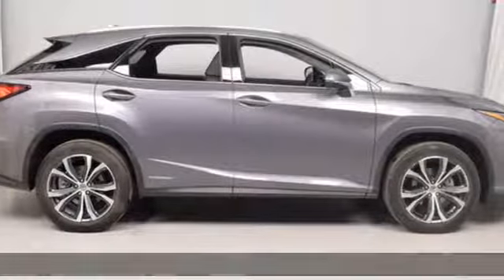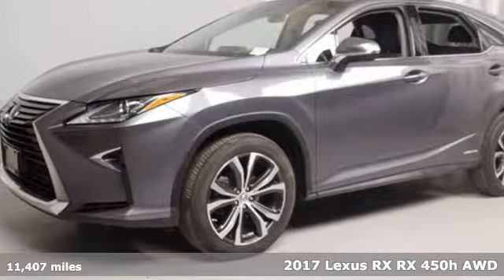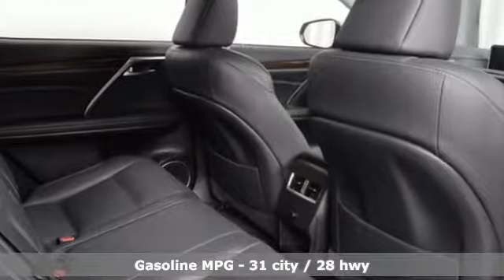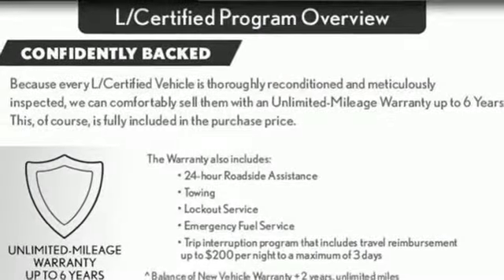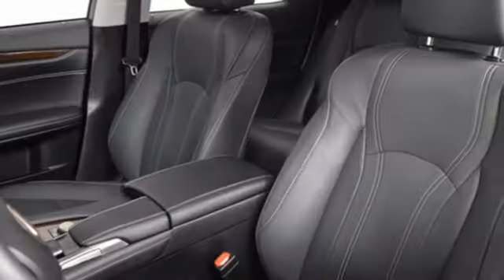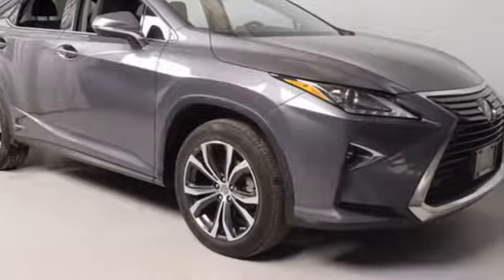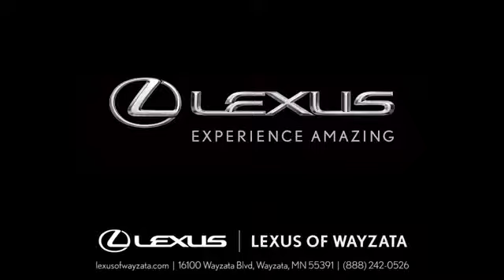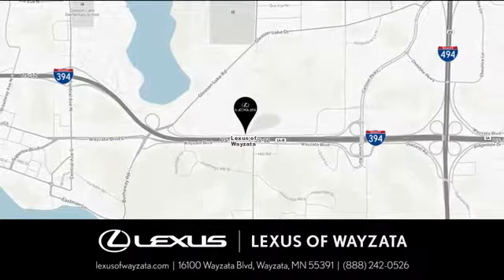Used 2017 Lexus RX Minneapolis, Minnetonka, MN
Year: 2017
Make: Lexus
Model: RX
Trim: RX 450h AWD
Engine: 213 L V6 Cyl.
Transmission: Continuously Variable Trans
Color: Nebula Gray Pearl
Interior: Black
Mileage: 11407
Stock #: 22780P
VIN: 2T2BGMCAXHC014162
L/CERTIFIED BY LEXUS! 1 Owner! Equipped with Navigation, Back Up Camera, Blind Spot Monitor, Heated & Ventilated Seats, Heated Steering Wheel, Moonroof, Bluetooth, 20 Wheels and so much more! L/Certified Warranty is good until 6/21/2023 with Unlimited Mileage! Also included is the 2 Year/20,000 mile Complimentary Scheduled Maintenance Program on Every L/Certified Lexus! See Lexus of Wayzata for Details!

Sunday Closed
Address:
16100 Wayzata Blvd